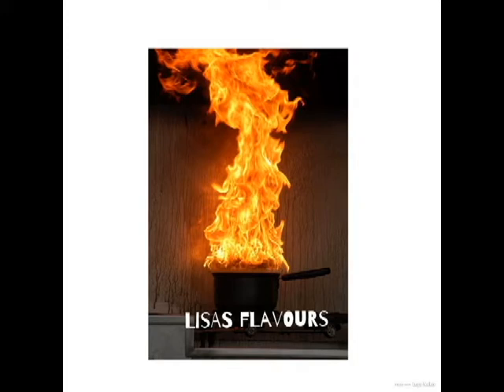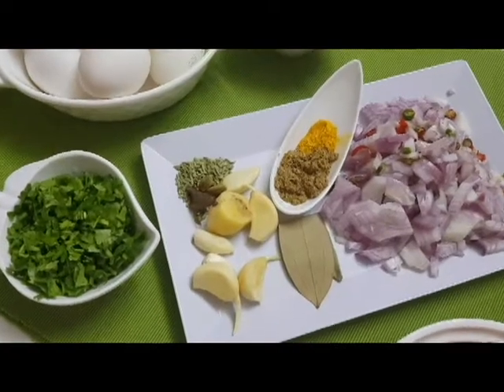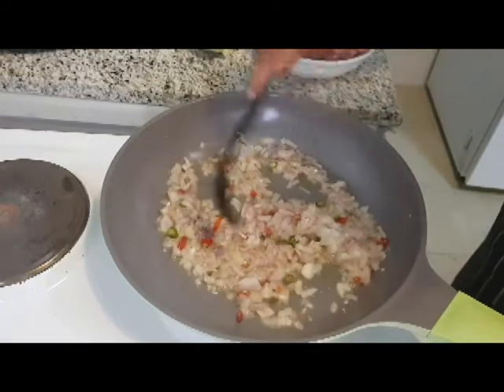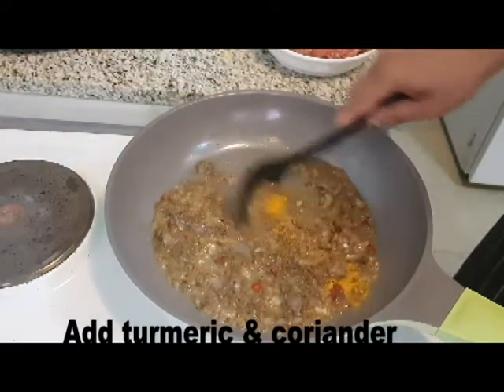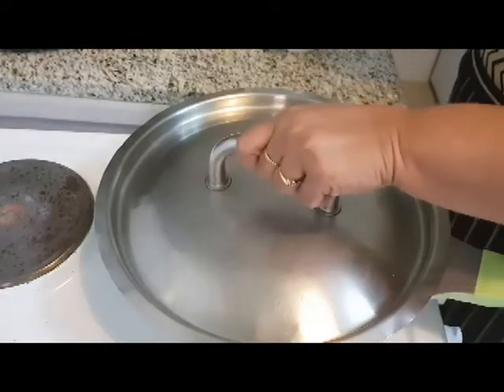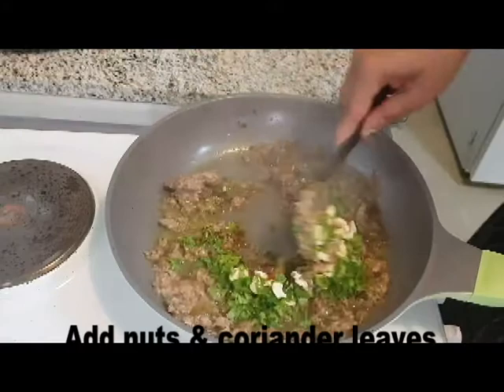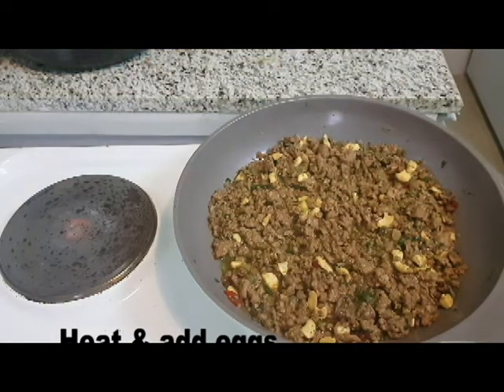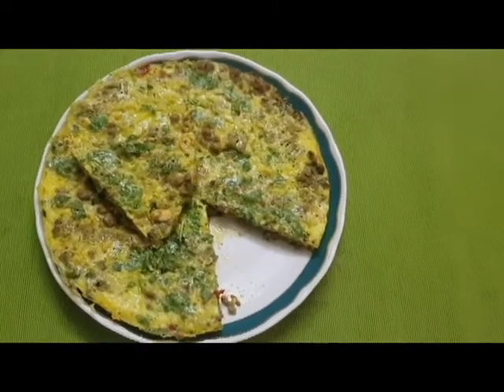മലബാർ ഇറച്ചി പോള ||Irachi Pola/Beef Cake/Snack Appetizer/Malabar Iftar Dish For Ramadan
മലബാർ ഇറച്ചി പോള /Irachi Pola/Beef Cake/Snack Appetizer/Malabar Iftar Dish For Ramadan. What a culinary explosive party in your mouth?!!!? Irachi pola is simply irresistible. Spicy beef masala and egg mixture gives an authentic taste to this dish.
Ingredients
ghee + oil     2 tbsp
chopped onion    1
chopped green chilly    2
garlic    6
cloves    2
cardamom   2
fennel    1/2 tsp
coriander pwd     1/2 tsp
turmeric     1/4 tsp
salt
minced lamb     150 gm
chopped cashew nuts   10
eggs     6
chopped coriander    1 cup